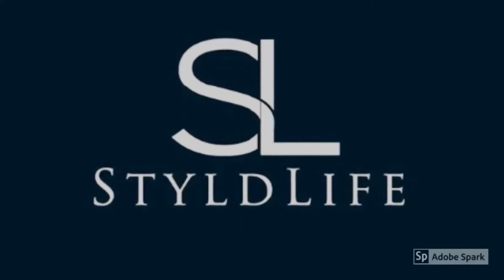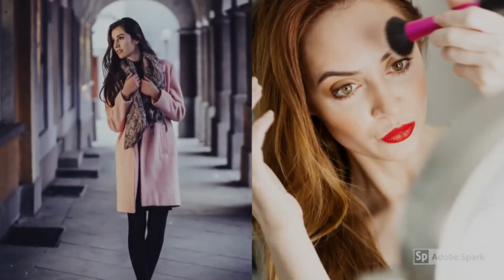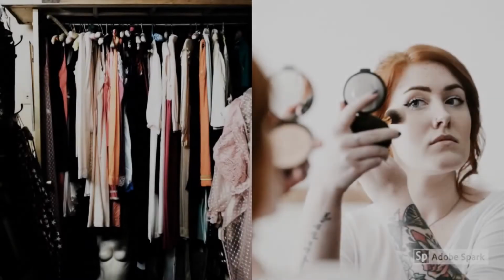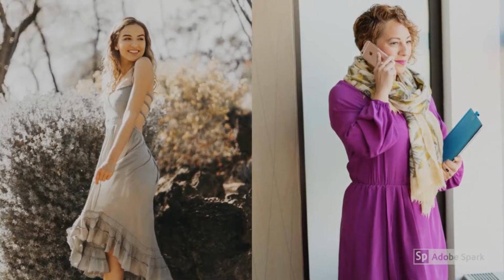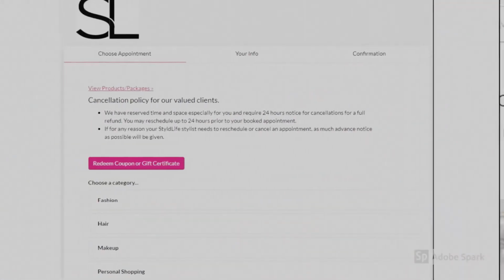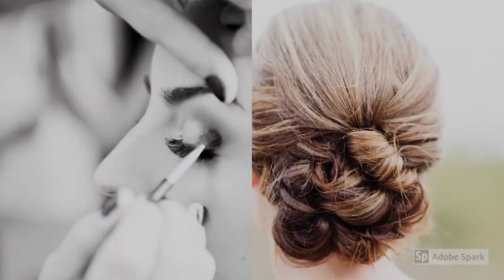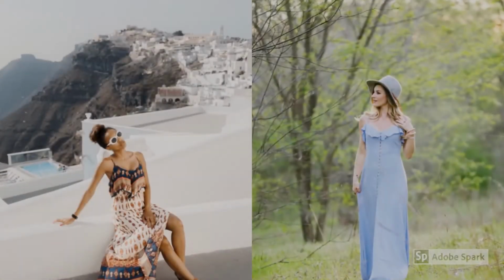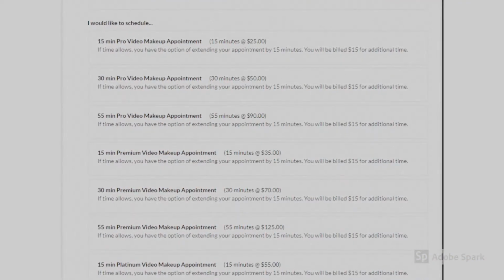Welcome to StyldLife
Check out how StyldLife helps you get the personalized beauty and fashion looks you want!